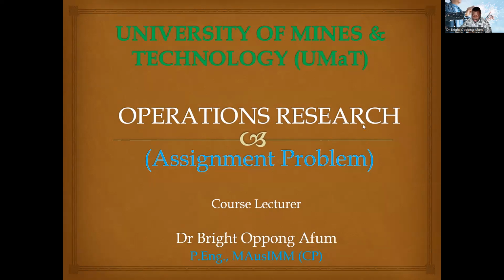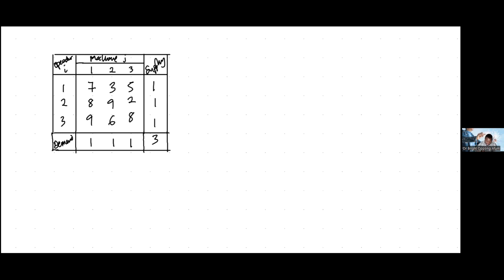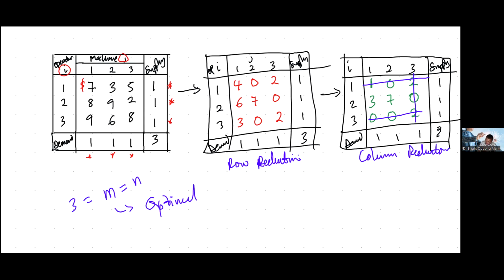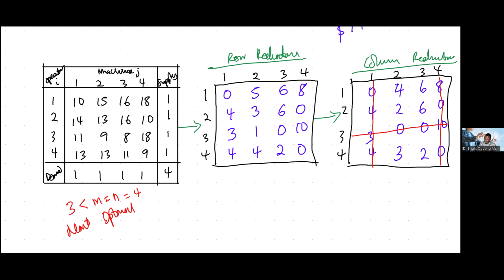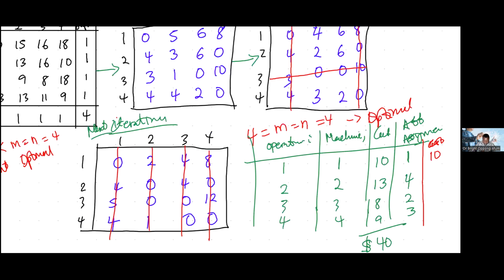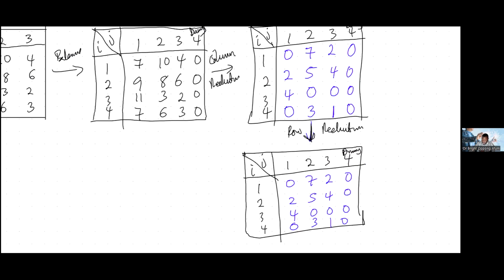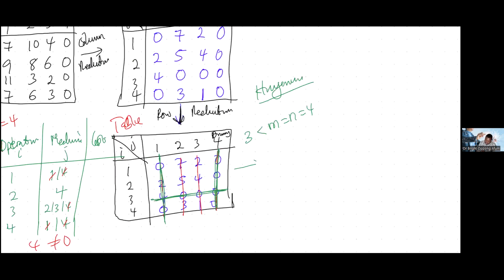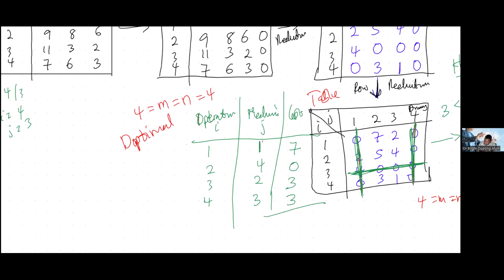Operations Research - Assignment Problem 13